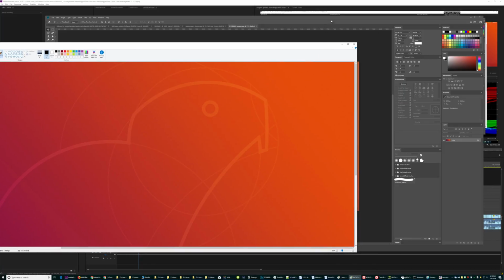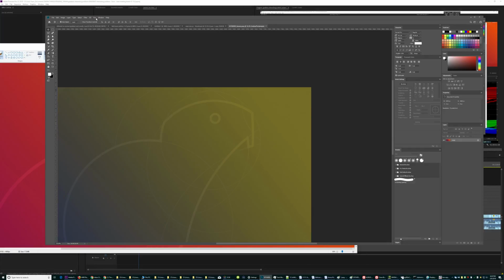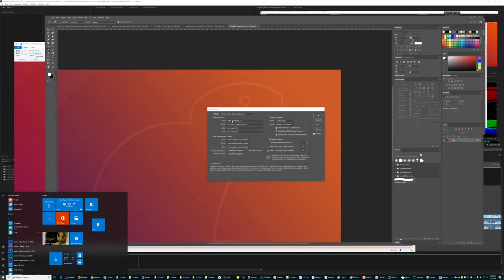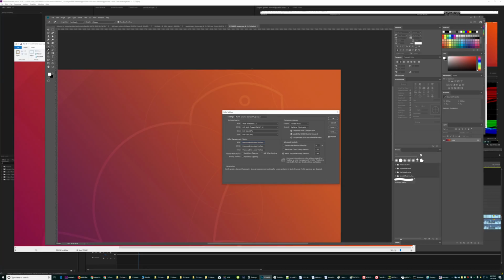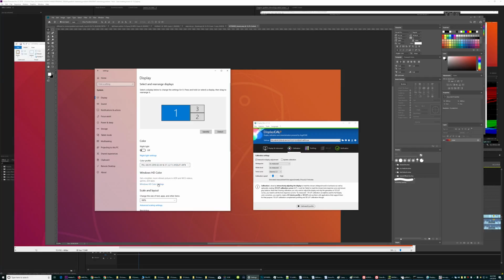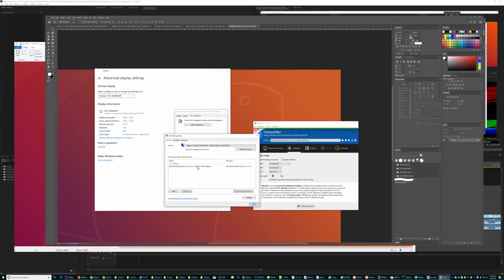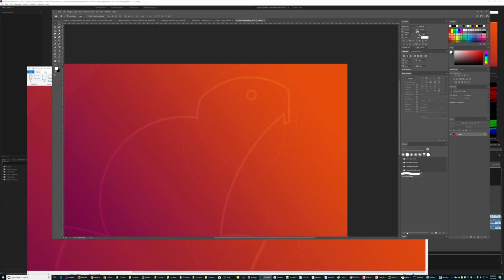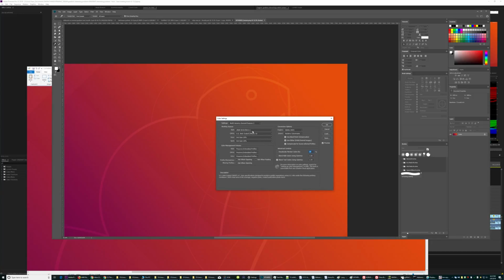HELP! Why does Photoshop ruin my colors when I load a display color profile??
Update3: Edit ≫ Assign Profile... ≫ Don't color manage this document -- does not work
I need to be able to use a color profile on my monitor(s), so that my colors are accurate. But Photoshop takes it a step further, by changing the actual pixel values, and then lying to me about it when I use the eyedropper tool to check. I have no idea what's going on, or how to stop it.
Some people in the comments are saying that this is how sRGB is "supposed to look," but that can't be right... why is the saturation so much greater on everything else? Wasn't my monitor calibration supposed to fix that already? I used the Spectracal C6, and Displaycal.